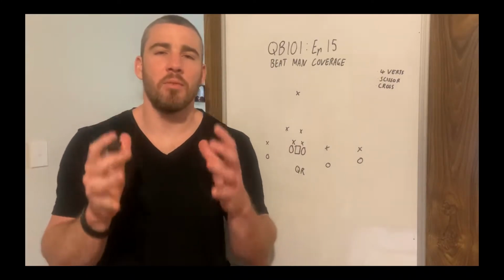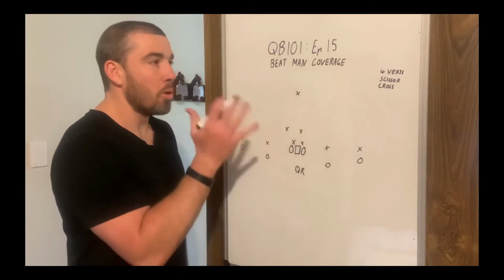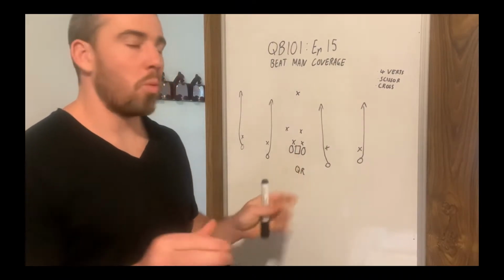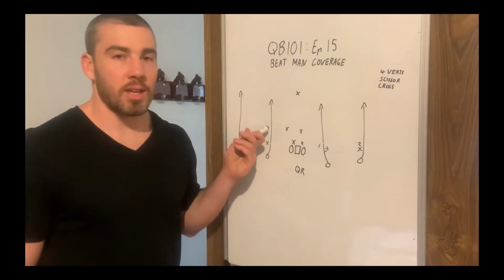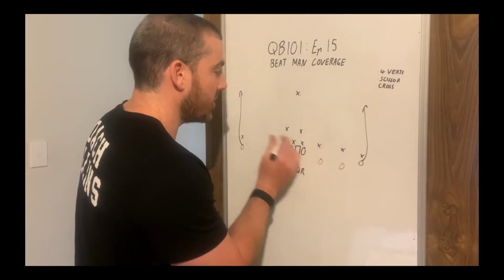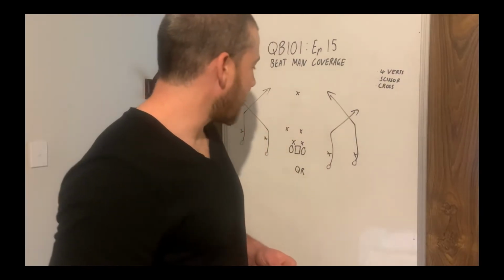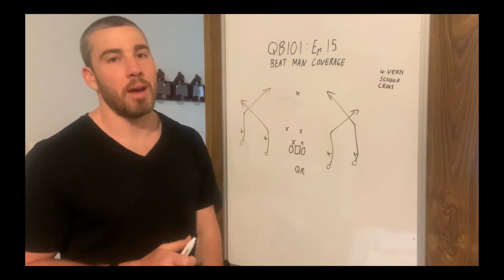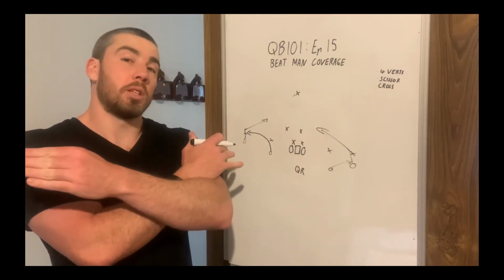QB101: Ep 15 - Beating Man Coverage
QB101 is all about teaching the fundamentals of the quarterback position for 9v9 football.

I've been both coaching and playing the quarterback position for the past 6 years and had the privilege of learning from some incredible coaches and mentors. This video series is all about me passing on that knowledge and experience to others starting out.

Football can be complex, so in these short videos I'm going to break it down and keep it simple. So whether you're experienced or brand new to the sport, you can learn something from this video series.

In this video we take a look at which concepts work best against at defense that comes out in man coverage. Make the defense pay for being aggressive.

Keep an eye out for some of our upcoming training camps